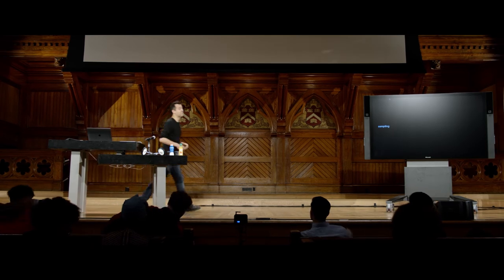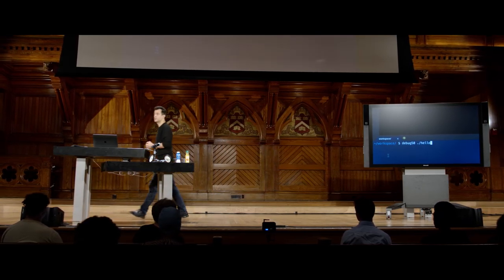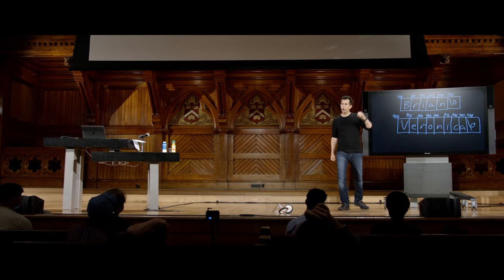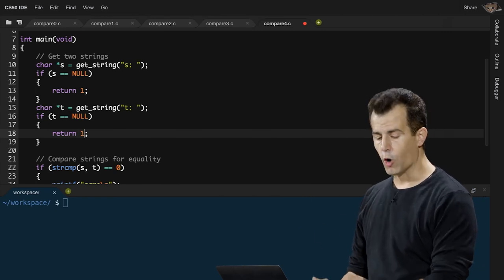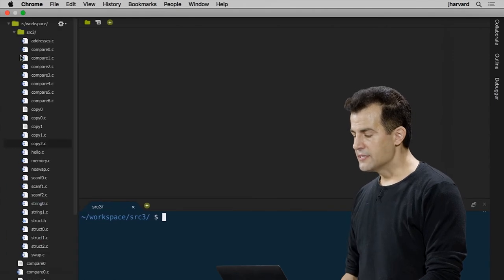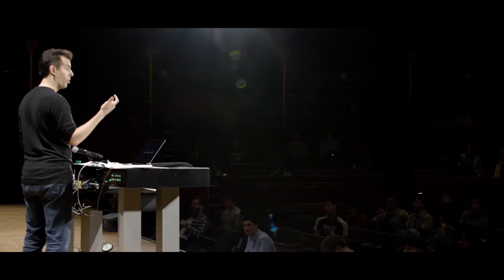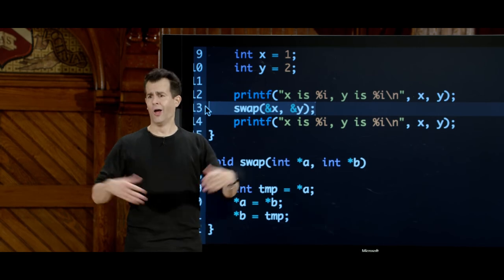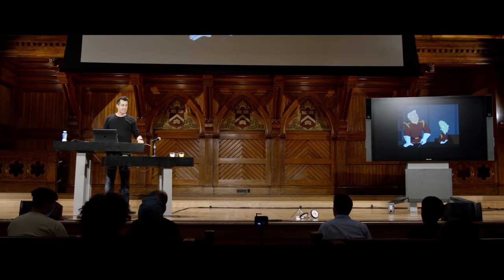CS50 2018 Lecture 3 Memory | كورس مقدمة في علوم الحاسب بهارفارد بالعربي المحاضرة الرابعة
كورس CS50 بجامعة هارفارد عام 2018 مترجم للعربية

يعتبر كورس CS50 مقدمة عامة فيها شرح بعض أهم المصطلحات والأساسيات لمن لديه اهتمام بدخول مجال الحاسبات وتكنولوجيا المعلومات

اضغط على زر CC واختر اللغة العربية لإظهار الترجمة

هذه هي رابع محاضرة في السلسلة بالتوفيق لكل الطلبة في رحلة تعلمهم  نفع الله بكم